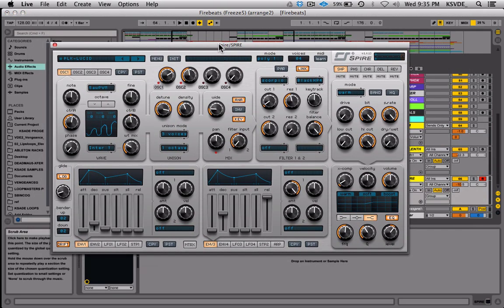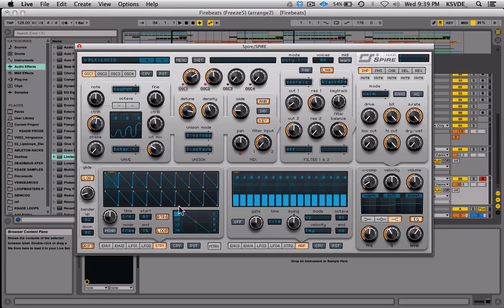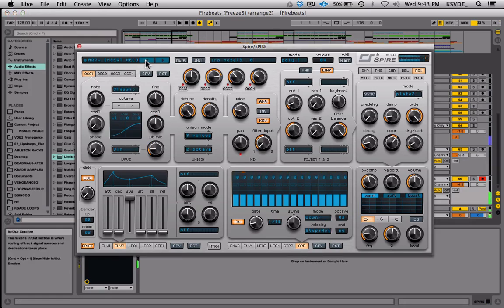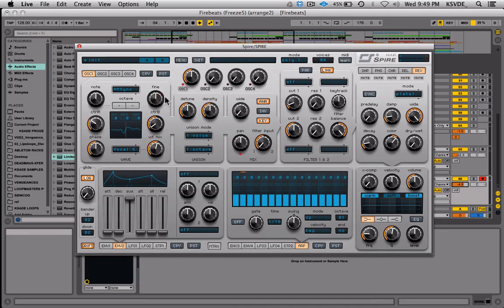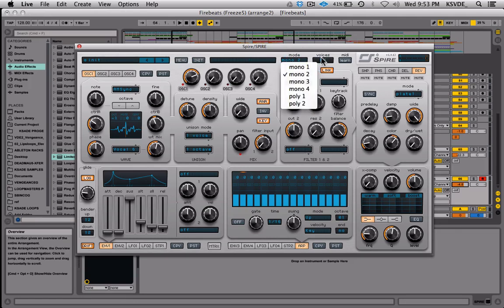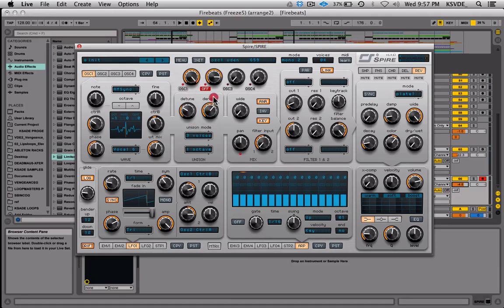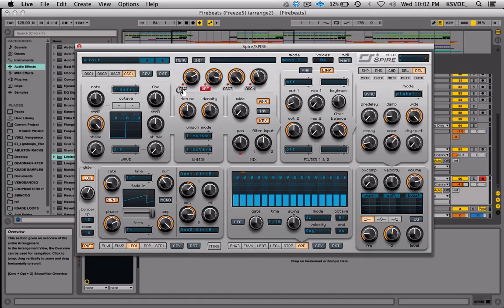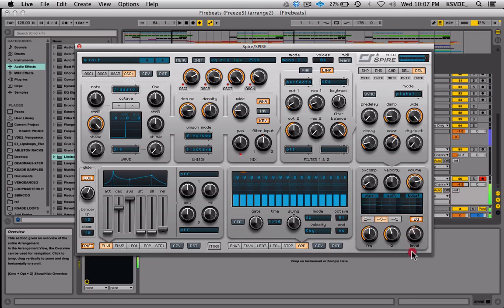SOUND DESIGN WEDNESDAYS - REVEAL SOUND'S SPIRE